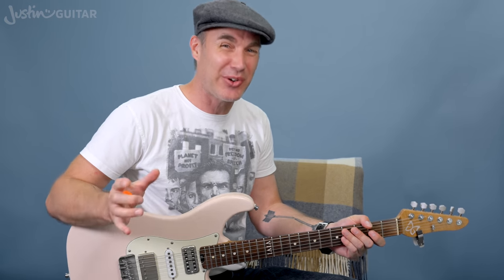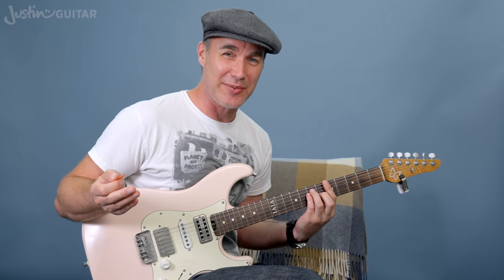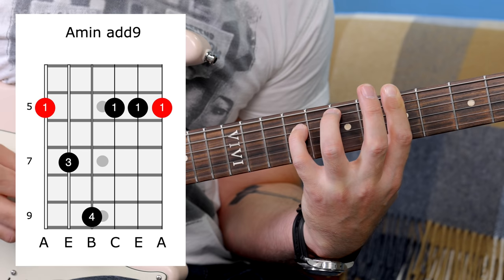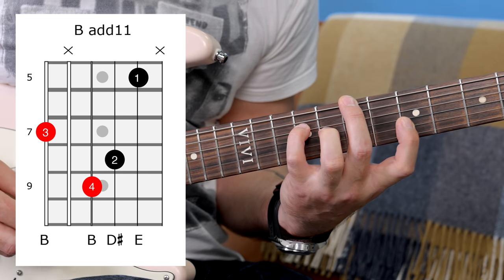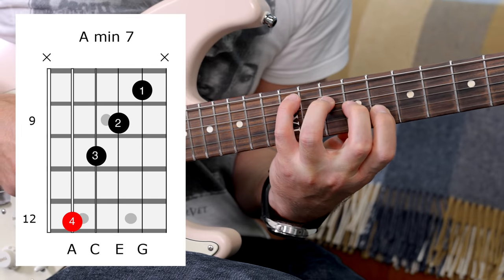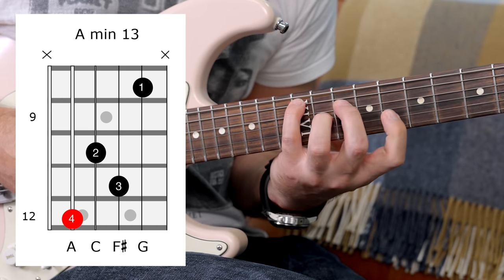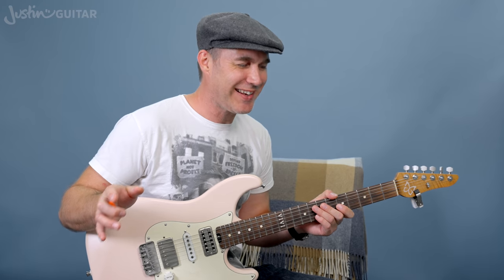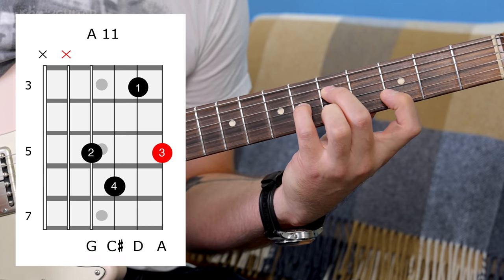12 Beautiful Guitar Chords You Should Know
👉 My Guitar Courses Are FREE! Choose Yours Learn 12 awful stretchy guitar chords and understand a bit of the theory behind them!

00:00 Difficult Guitar Chords - Lesson Introduction
00:23 Difficult Guitar Chords  - Short pinky? Me too!
01:15 Difficult Guitar Chords  - How to play Aadd9
02:51 Difficult Guitar Chords  - How to play Badd11
03:52 Difficult Guitar Chords - How to play A/11 (G/A)
05:49 Difficult Guitar Chords  - How to play A6 - In the key of A
07:27 Difficult Guitar Chords  - How to play Amin7
08:29 Difficult Guitar Chords  - How to play Amin13
09:27 Difficult Guitar Chords  - How to play Amin9
10:25 Difficult Guitar Chords  - How to play A9
11:16 Difficult Guitar Chords  - How to play Gadd#11
12:09 Difficult Guitar Chords  - How to play A11
12:51 Difficult Guitar Chords  - How to play Dadd9
13:43 Difficult Guitar Chords  - How to play Dmin9
14:32 Difficult Guitar Chords  - Experiment with dissonants!